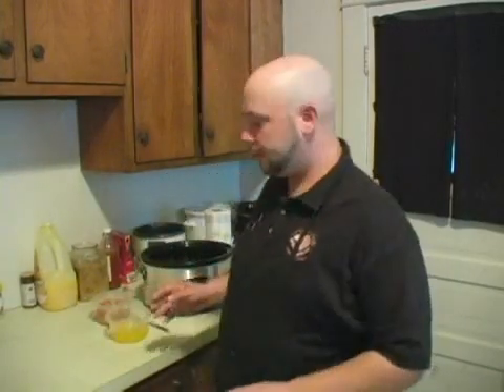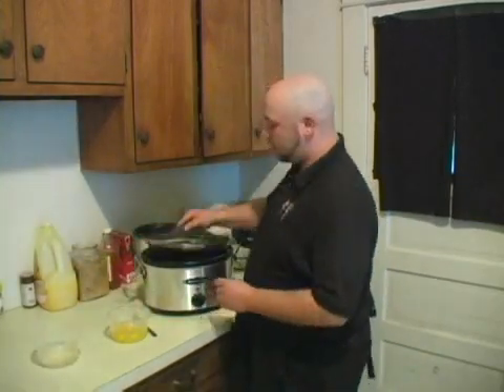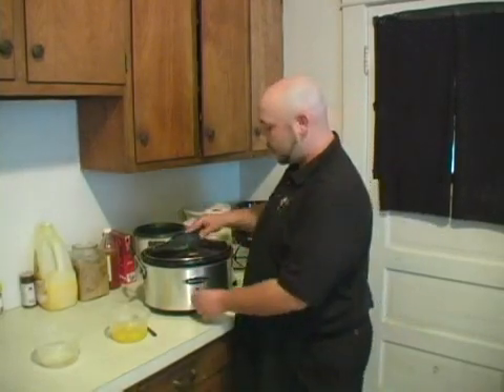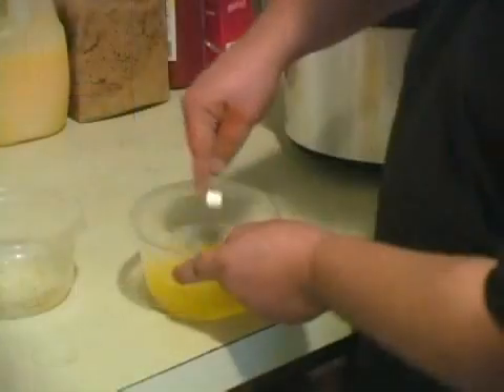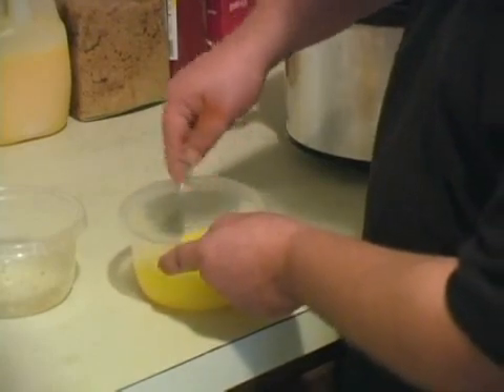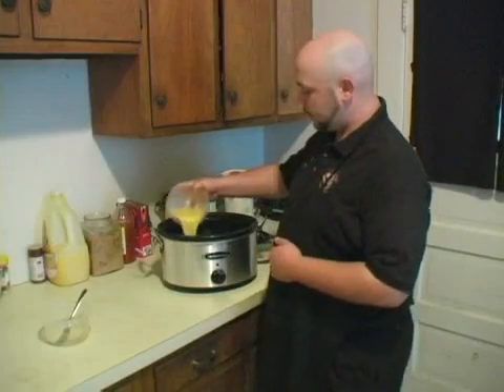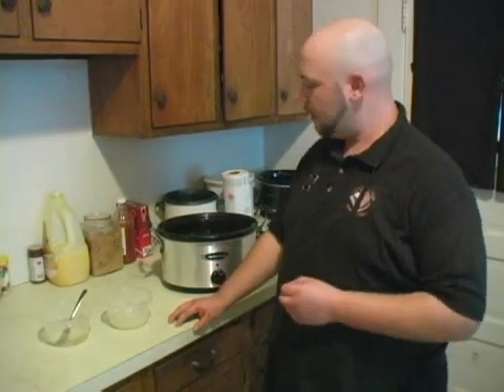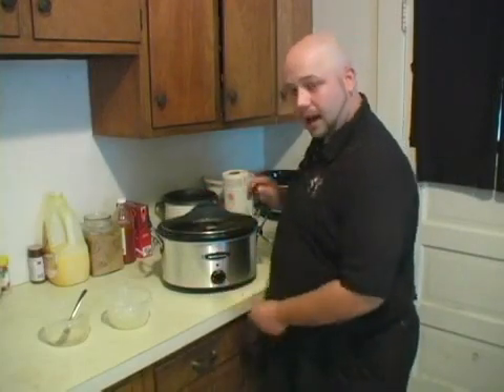Cook Chicken & Eggs in a Crock Pot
Cook Chicken & Eggs in a Crock Pot. Part of the series: Easy Crock Pot Cooking Recipes. Tips for making chicken and eggs in a crock pot; learn an easy crock pot recipe for cooking chicken and eggs in this free online video clip.